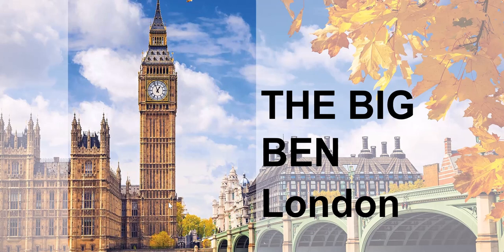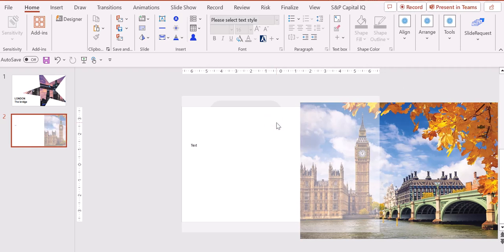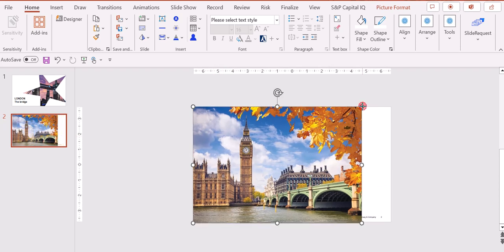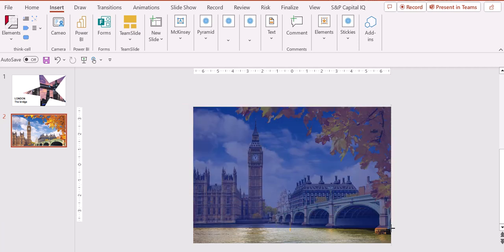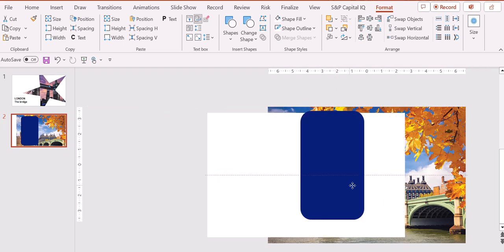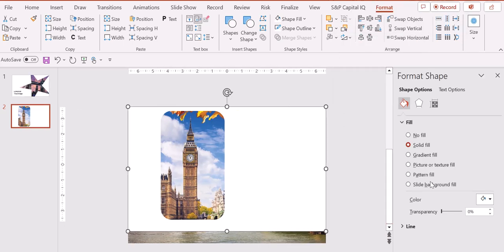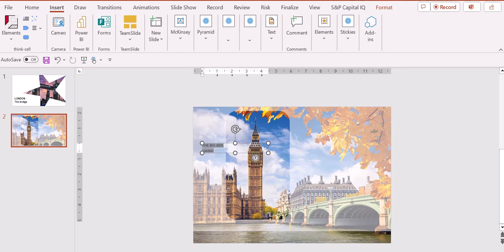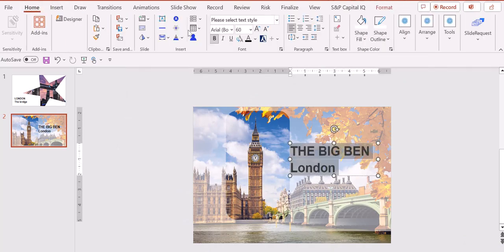DESIGN BETTER SLIDES IN POWERPOINT!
This channel is designed for those who want to improve their skills in Excel.